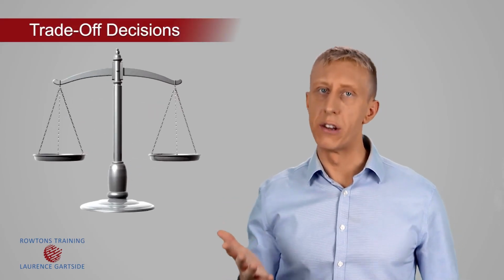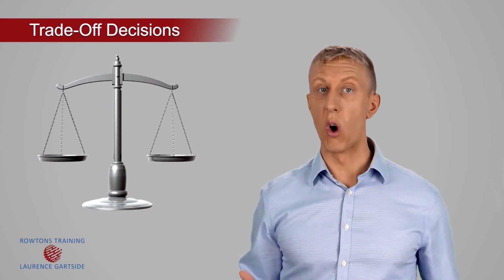What Are Trade-Off Decisions in Operations Management?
All decisions in business (and especially operations) require "trade-offs". If there is no trade-off, it probably isn't even a decision.  The importance comes from realizing what you are choosing "not" to have by making an active decision and that there are consequences and lost / missed opportunities from every decision.

*Free Resources:*